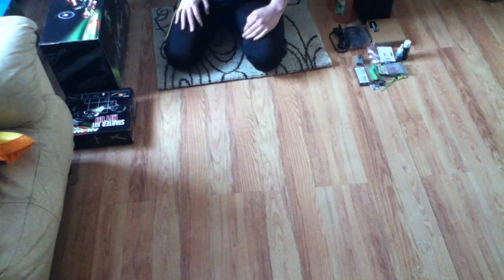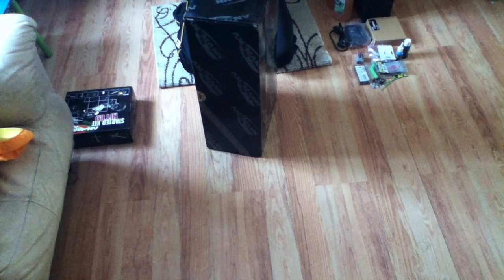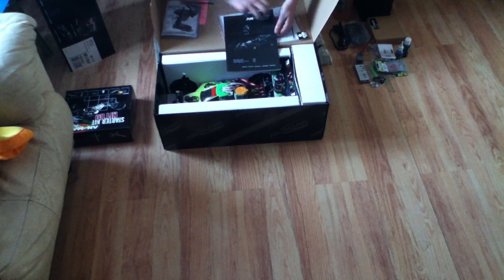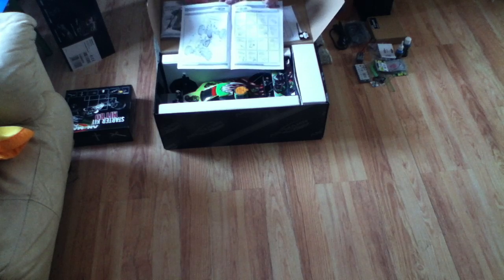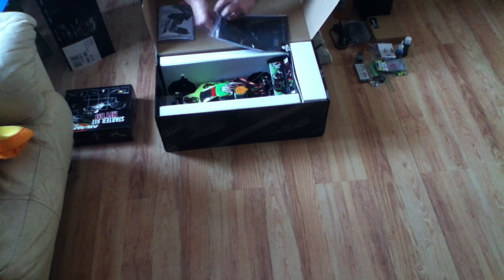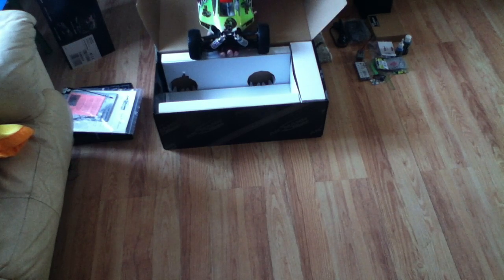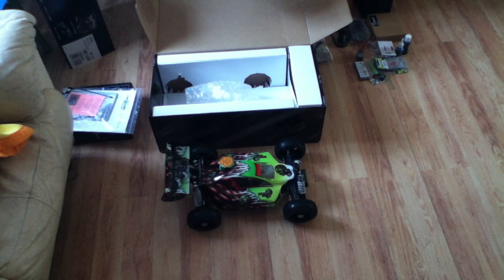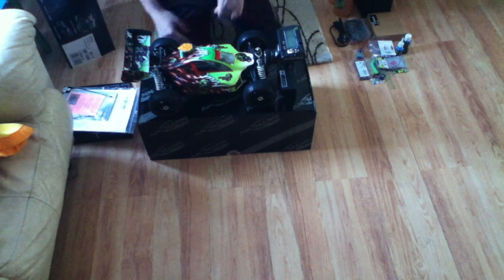Ansmann Racing Virus 2.0 BigBlock Out of Box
Hope you enjoy my Videos, See more info below.

If you like my videos, subscribe as im doing alot of videos of this RC Buggy ie: Mods, Running in new engine, fuel used and type, tips, radio gear, setup, and driving. also I'm uploading many more videos of RC Aircraft, keep tuned.

Feel free to visit my blog to find other build threads and pics of Aircraft & Cars I currently own, including what Rx & Tx used, servo's, engines and anything rc related here:

FEATURES:

• Metal Main Gear
• 2x 6kg metal gear servo (Throttle/brake + steering)
• Fully ballraced
• High-performance differentials
• 4.5ccm Force engine
• 3-shoe racing clutch
• Hardened drive shafts
• Pivot ball system on the front axle for improved steering response
• 3mm aluminium chassis (T6) with countersunk screws
• Air-cooled steel brake disc
• Splash-proof RC box
• Side protection
• Rear chassis brace
• Aluminium oilfilled bigbore shocks
• Adjustable spoiler
• 17mm standard wheel hub
• 4mm shock towers f/r
• 3-channel W6 2.4GHz radio control system

SPECIFICATIONS:

• Engine AR-28 4.6ccm
• Length 510mm
• Width 310mm
• Wheelbase 320mm
• Clearance 40mm
• Height 210mm
• Weight (without RC) 3,000g

These Videos Are Copyright @ 2010 Gh0sTwHiSpErZ